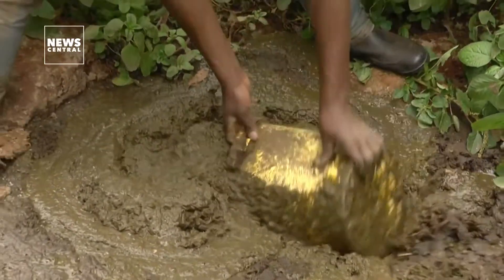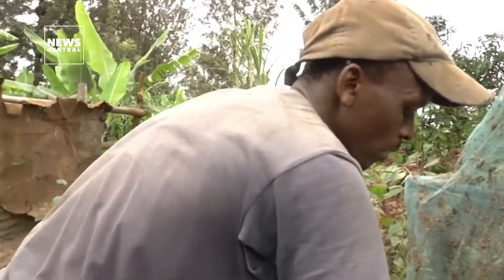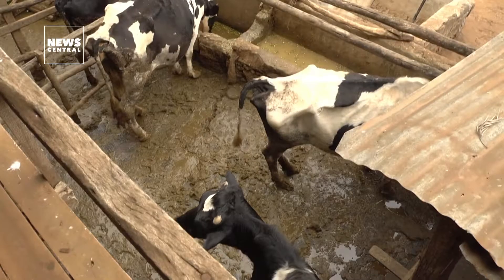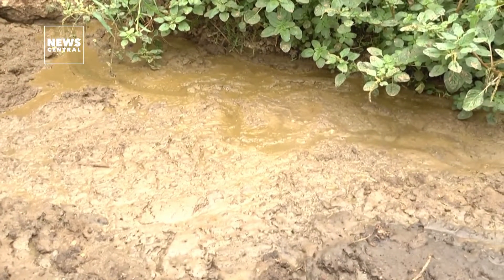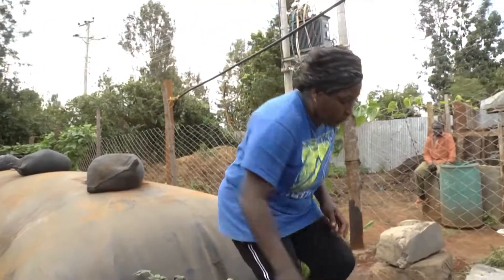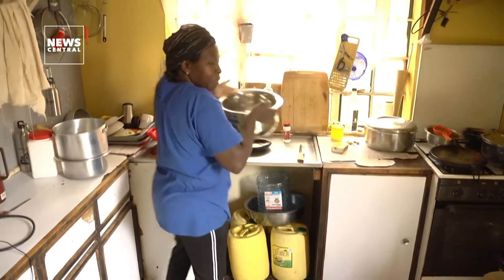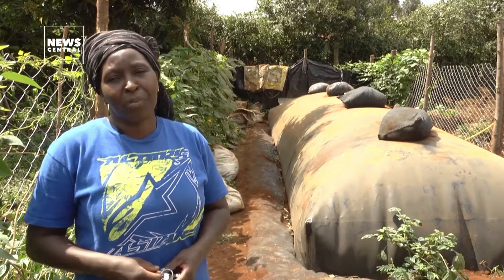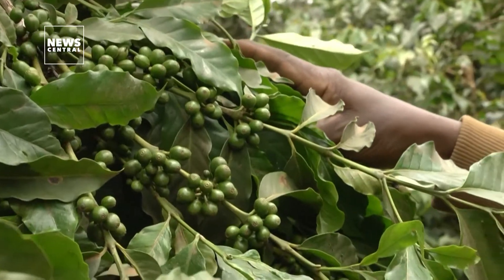Renewable Energy in Africa | Kenyan farmers turn cow dung into renewable energy | News Central TV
Kenya boasts more biodigesters than anywhere else in Africa - a "poo power" that is being used to run everything from cooking stoves to farm equipment, phone chargers and shower heaters.